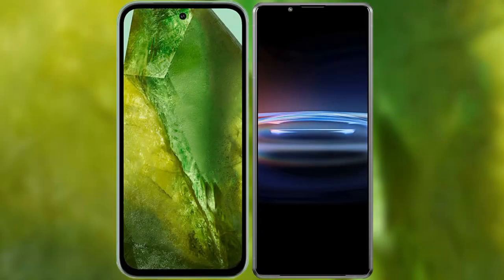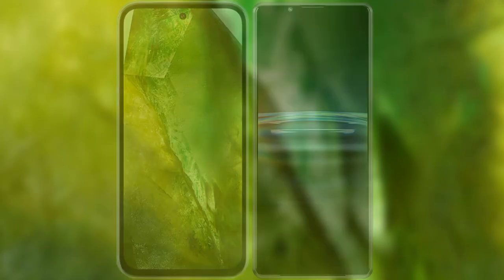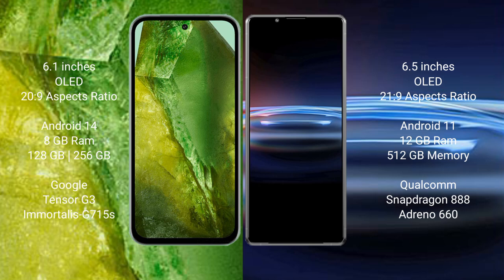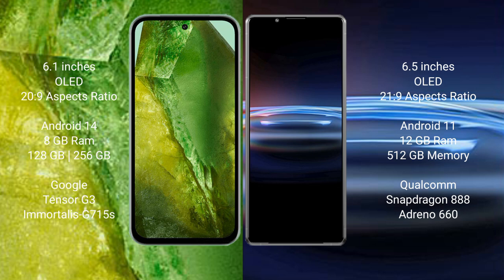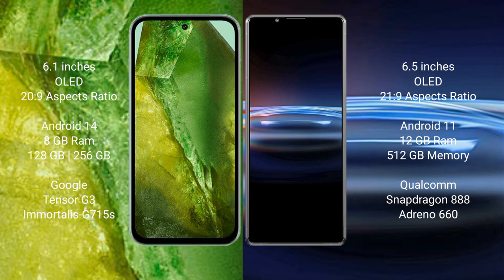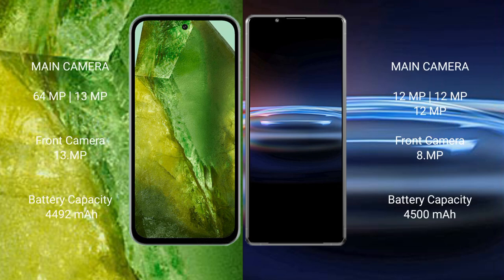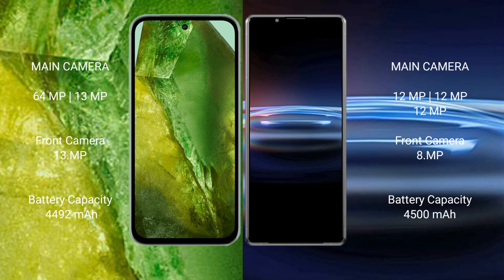Google Pixel 8A vs Sony Xperia Pro i Review